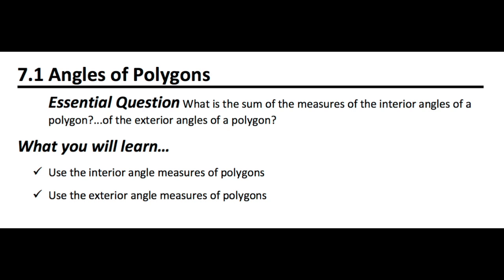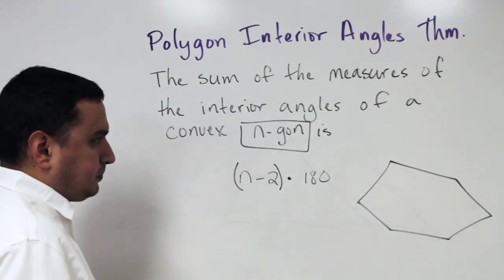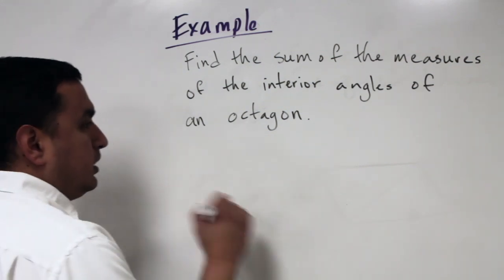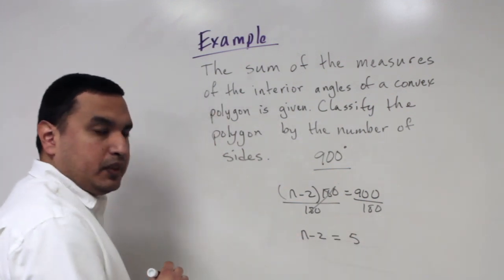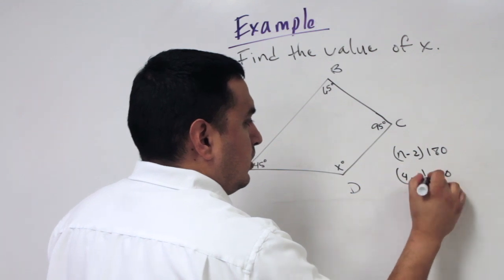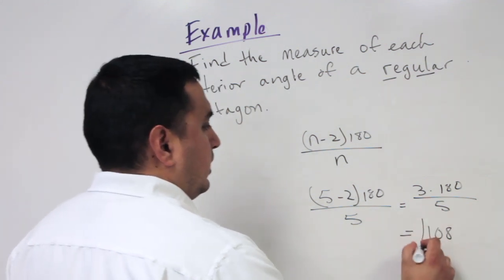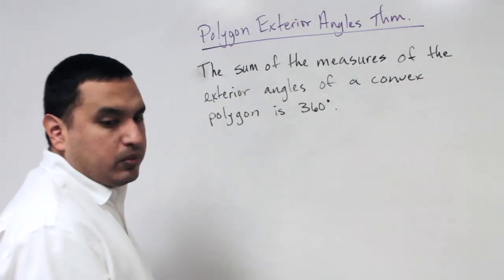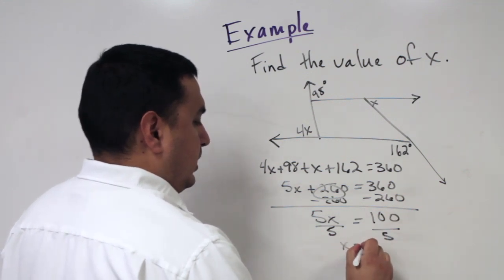7.1 Angles of Polygons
This video is about Angles of Polygons; including the formulas for the sum of the interior and exterior angles of a convex polygon.